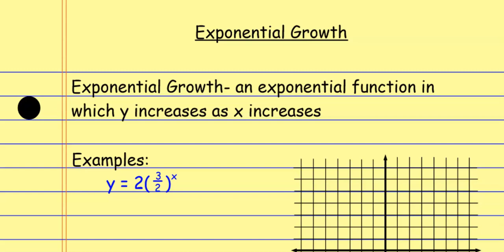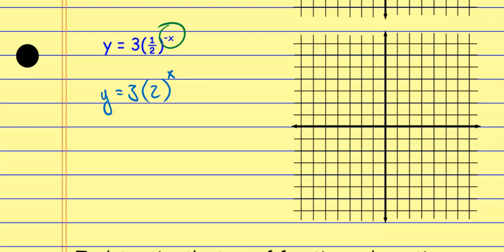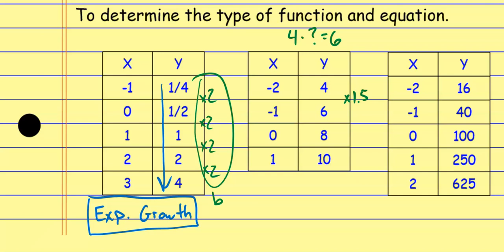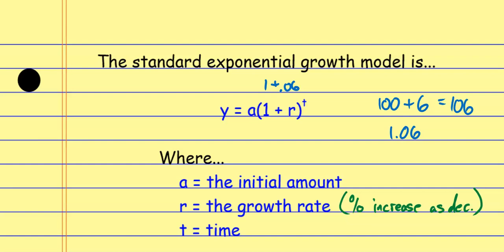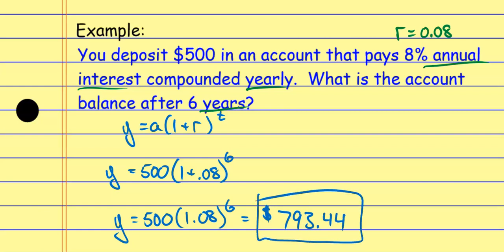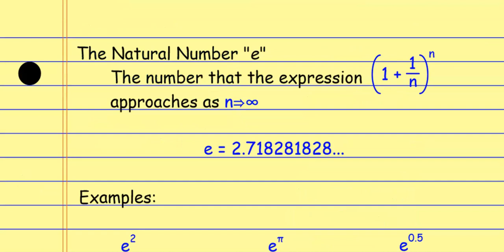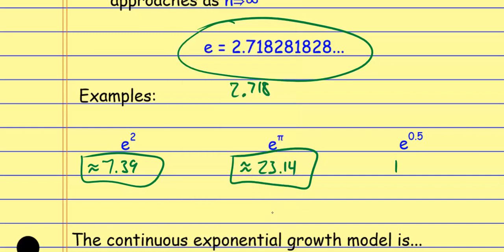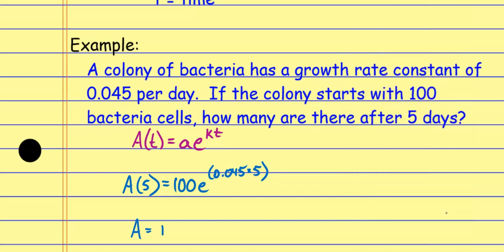Exponential Growth with Continuous